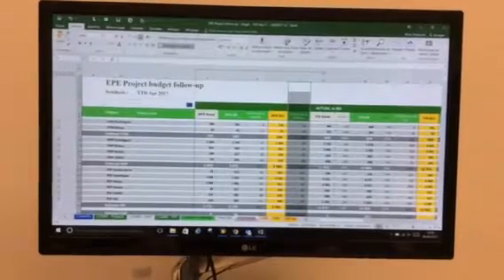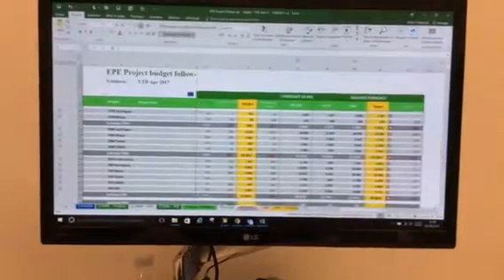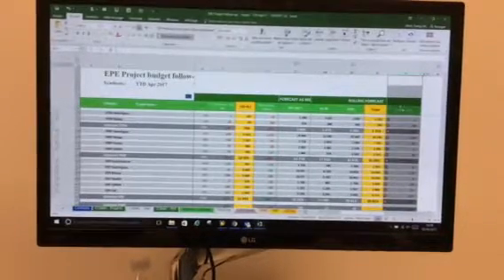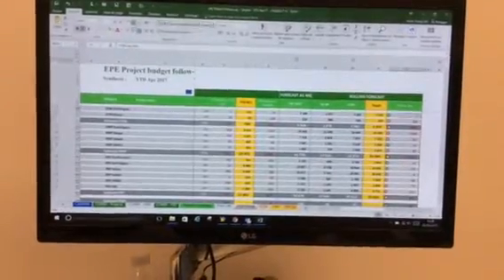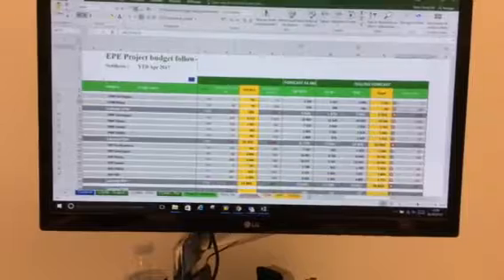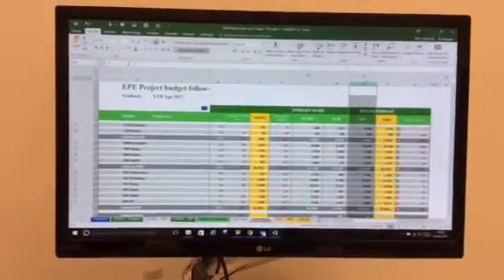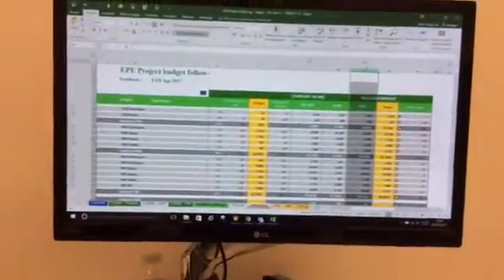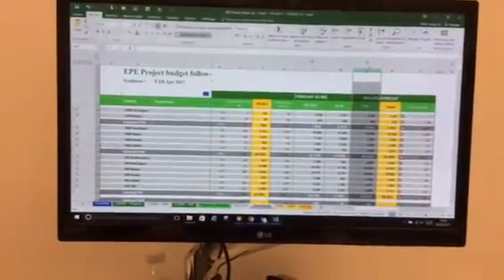FPA R&D process mapping -1